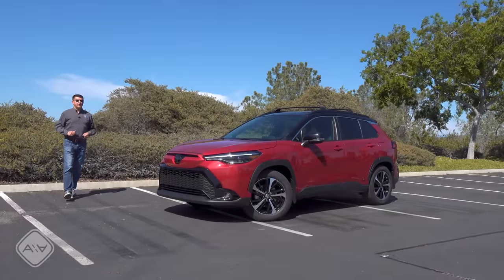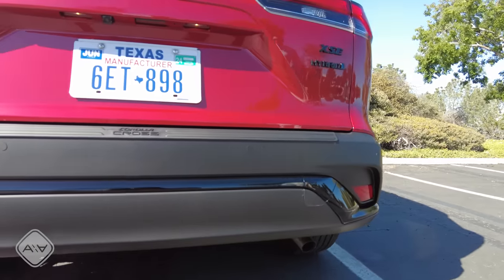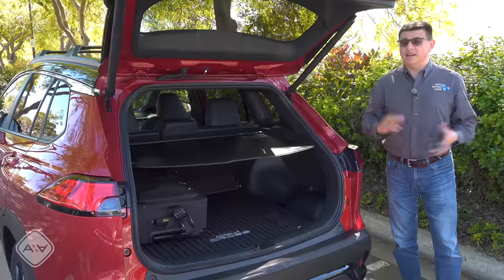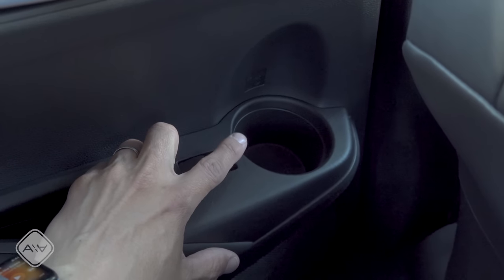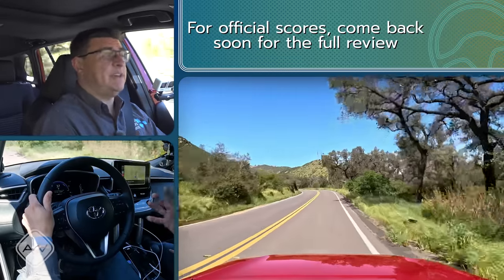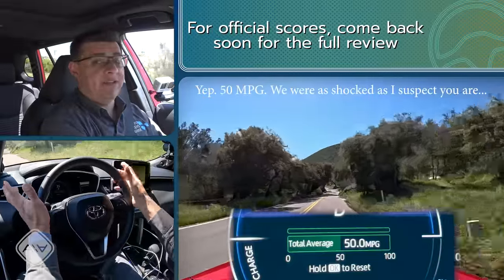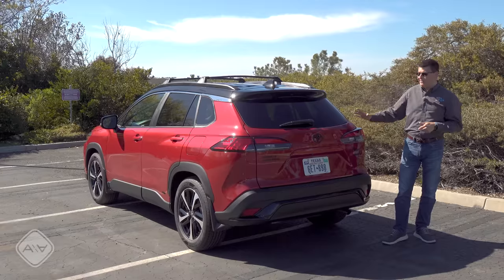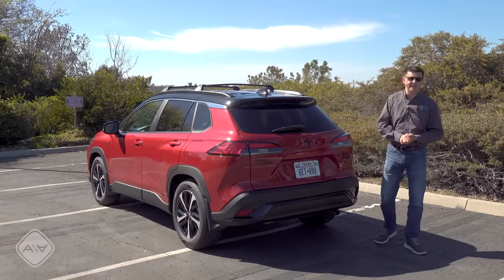More Power + The Best Fuel Economy | Toyota Corolla Cross Hybrid First Drive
It turns out that sometimes, being powered by a Prius powertrain is good. Case in point: the new Corolla Cross Hybrid shares its new eAWD hybrid system with the new Prius. Although rated for 42 MPG, we managed to average 50 MPG without trying terribly hard. Highway numbers should fall closer to 40 MPG, but any way you slice it, the new Corolla Cross Hybrid is an interesting alternative to the best-selling Crosstrek. It offers more power and significantly better fuel economy in a more boxy package.